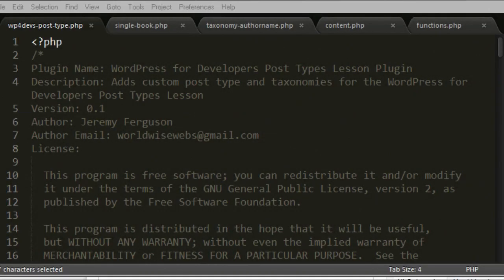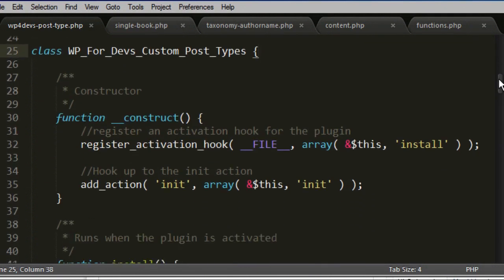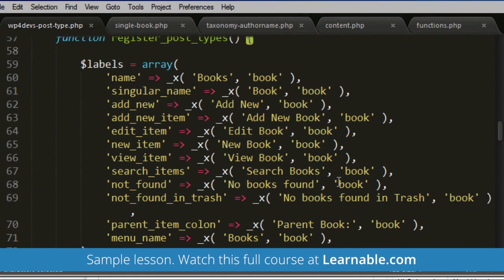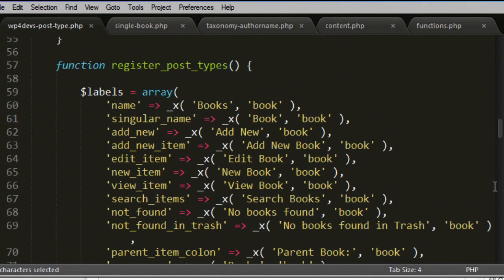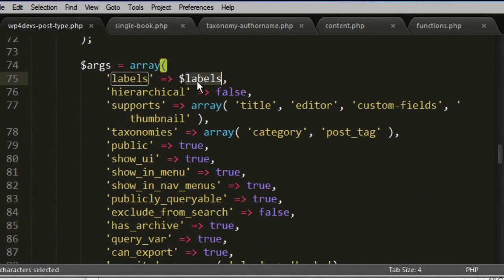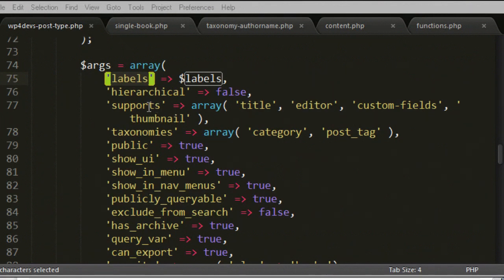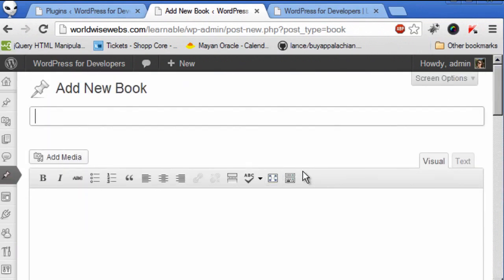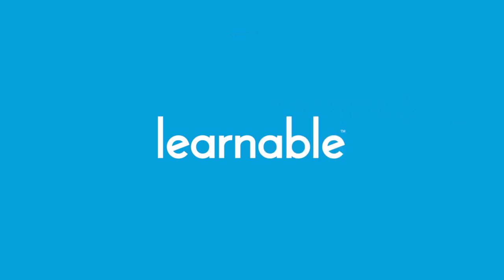WordPress Development: Custom Post Types | Learnable.com Tutorial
This course is an in-depth look at some of WordPress's more advanced features such as custom post types and taxonomies, customizing and extending the admin interface, managing WordPress installs across multiple environments, and deployment. Learn how to interact with the WP_Query object and all about performance enhancements.

What you'll learn (in the full course at Learnable.com)

 • Register post types and taxonomies
 • Customize and extend the admin interface
 • Create a custom dashboard widget
 • Customize the content editor
 • Control featured images
 • Manipulate user roles and types
 • WP_Query and what you need to know

Learnable.com has thousands of videos on web development and design. Members access unlimited videos and books.